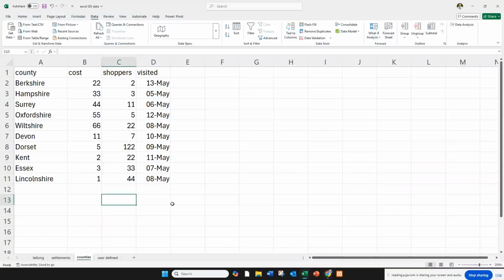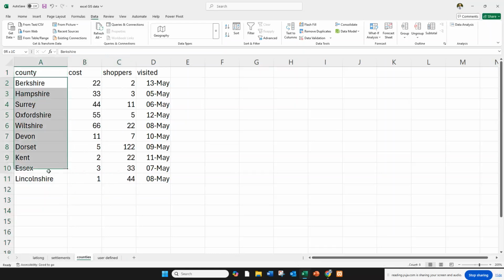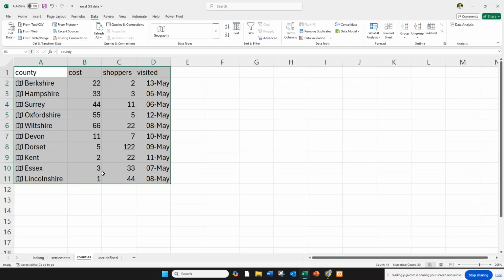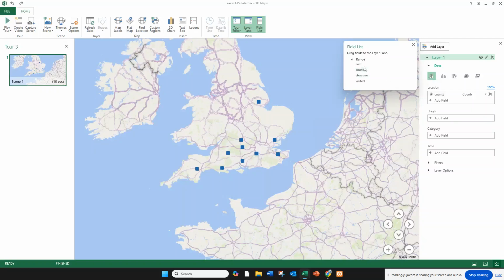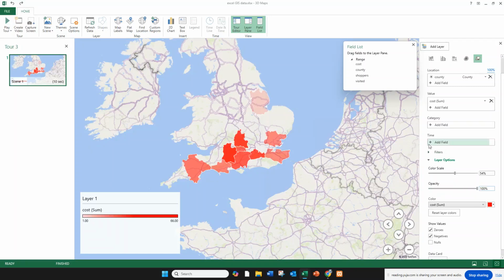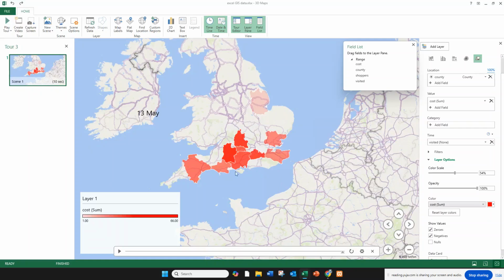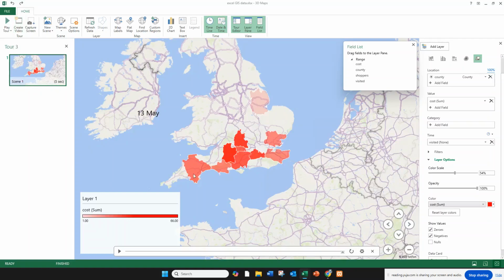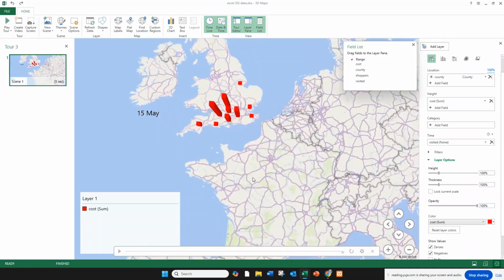Excel GIS - choropleth, bars and pies for located areas, counties or countries